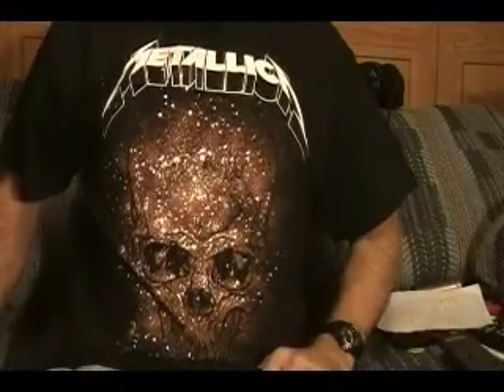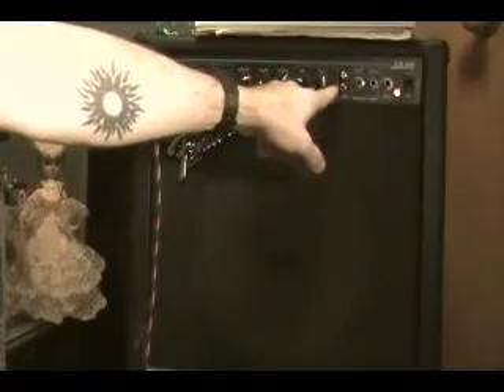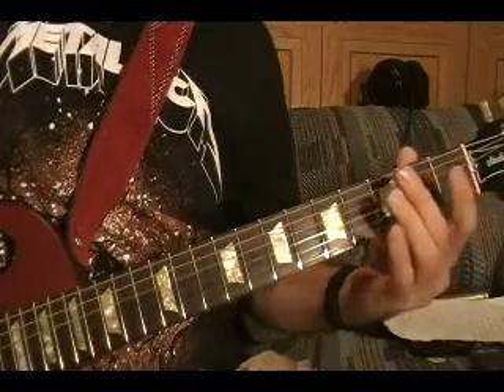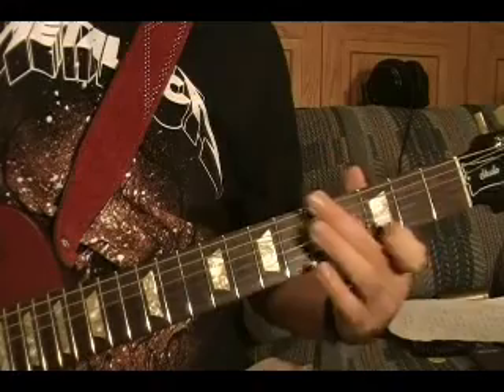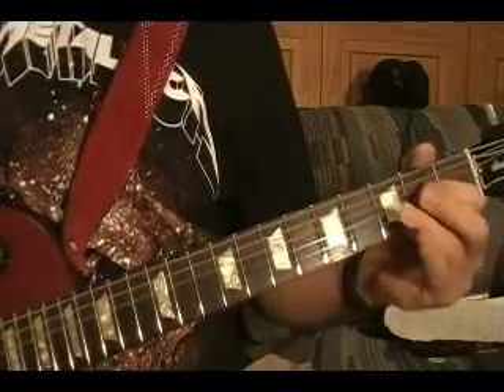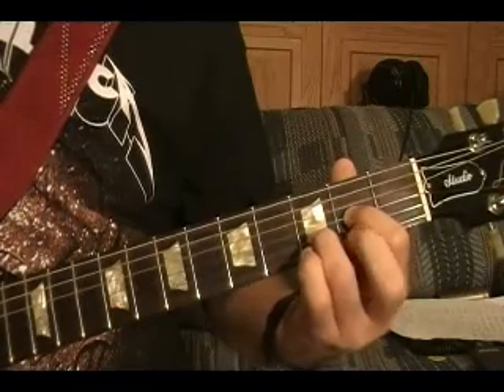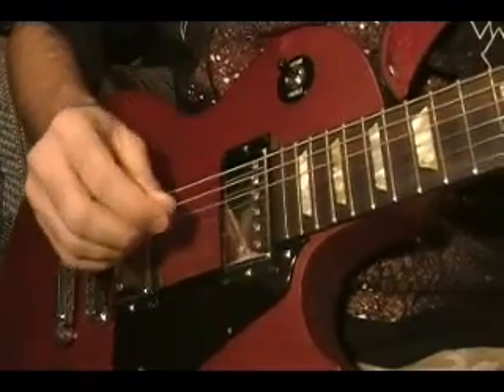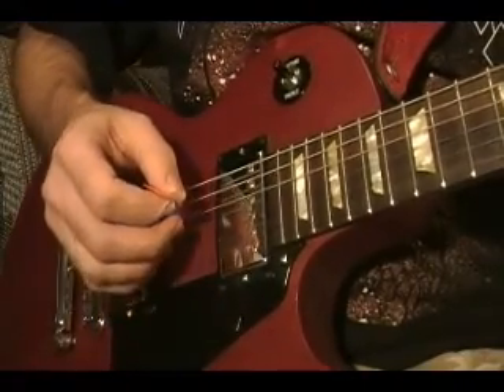Nothing Else Matters - Guitar Lesson - Metallica ( 2 of 4 )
Metallica guitar lesson, how to play Nothing Else Matters, from the Black Album ( 2 of 4 ). **TABS FOR THIS LESSON
E 3 0
B 0 0
G 0 0
D
A
E 0

E 2 3 0
B 3 3
G 0 0
D 0
A
E 3--2

E 3 3 7
B 3 3 7 7---
G 0 0 8 8
D 7
A
E 3

E 0 0
B 0 0 0
G 0 0 0
D
A
E 0 0 3--2

E 0 0 2
B 1 2 3
G 0 2 2--(Dmaj 3 MORE TIMES)
D 2 2 0
A 3 0
E

E 3 2 0 2
B 3 3 3 3
G 2 2 2 2
D 0 0 0 0
A
E

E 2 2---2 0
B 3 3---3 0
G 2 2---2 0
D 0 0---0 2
A 2
E 0